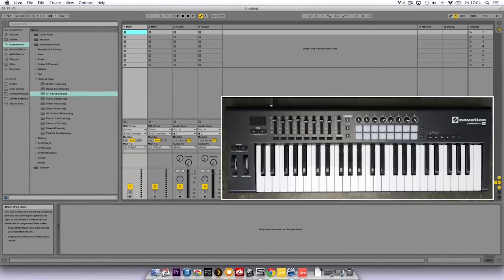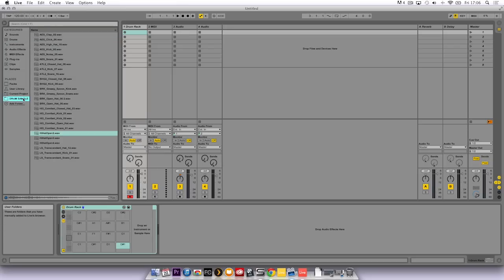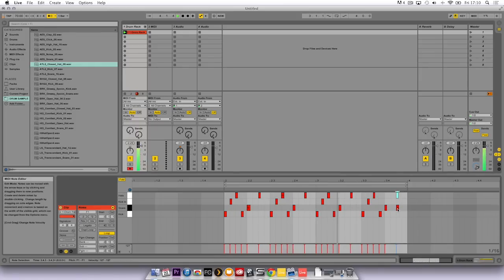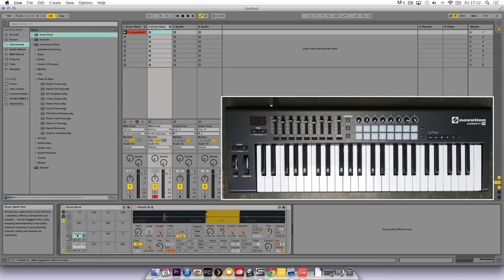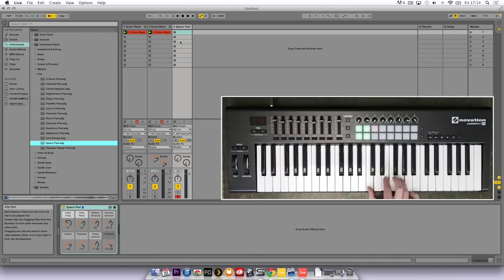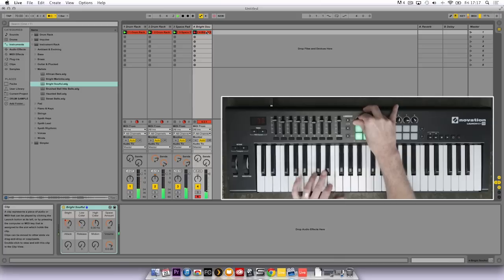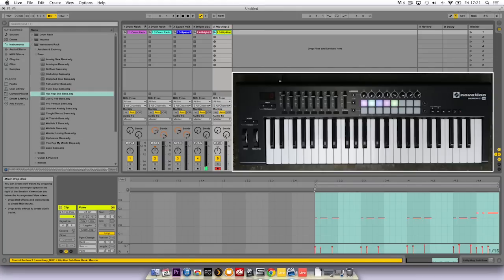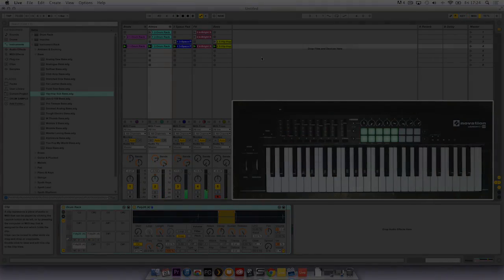Novation // Launchkey Getting Started - Video 4 - Making Music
In this video, you are taken through how to make and perform a simple track with Ableton Live Lite and the Launchkey.